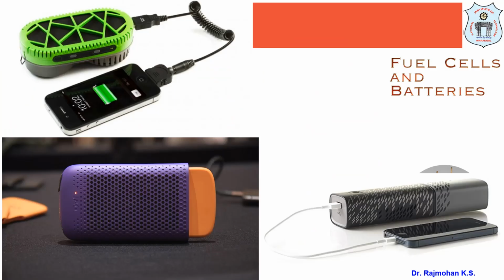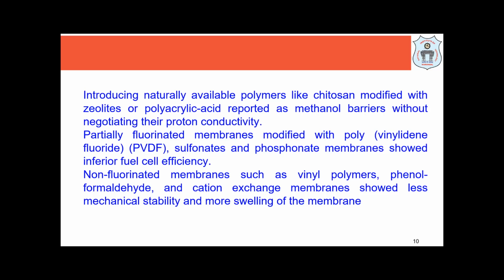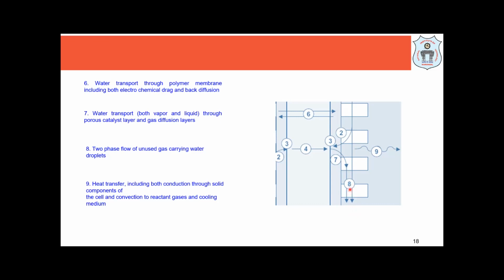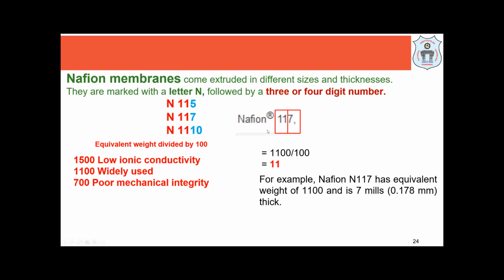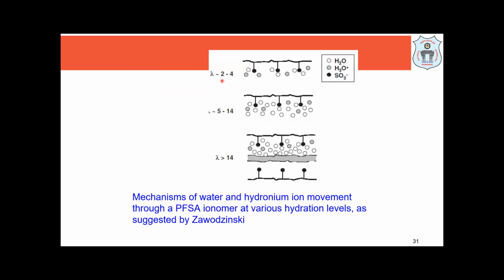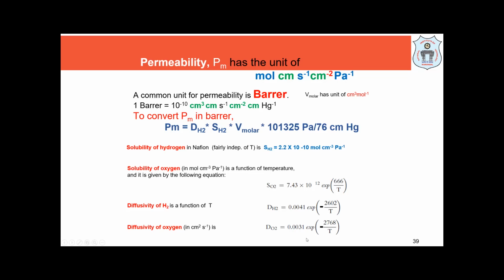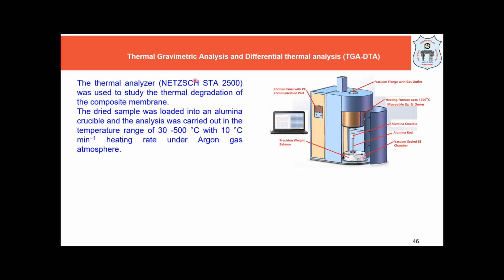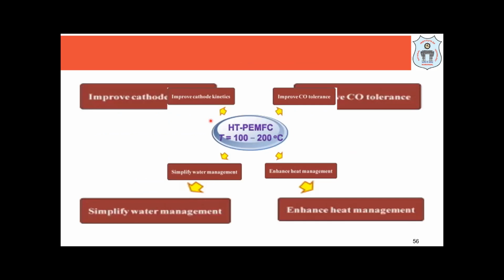FCB, L-11 Membrane properties for PEM Fuel Cells